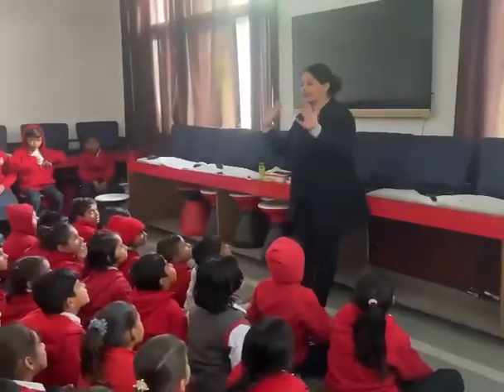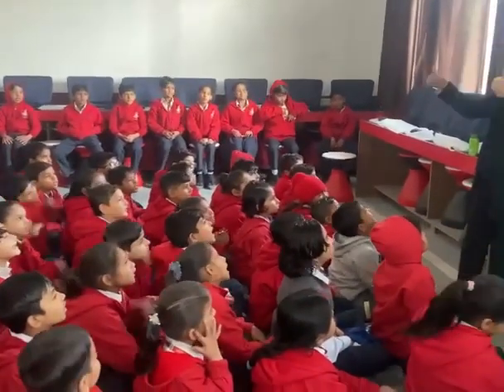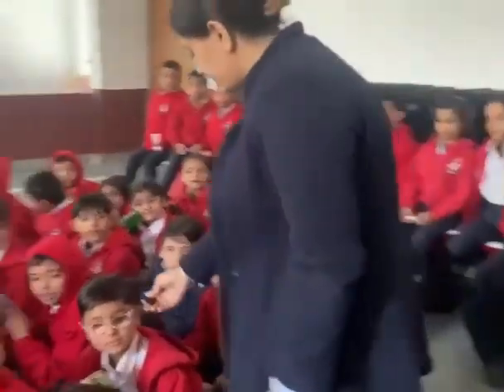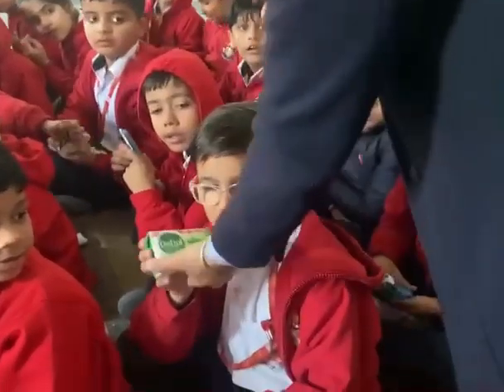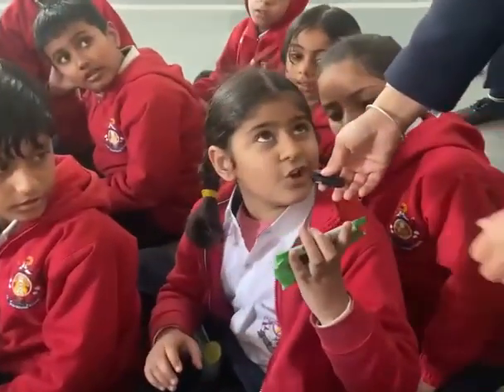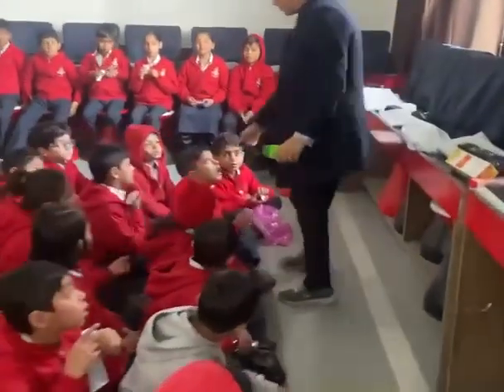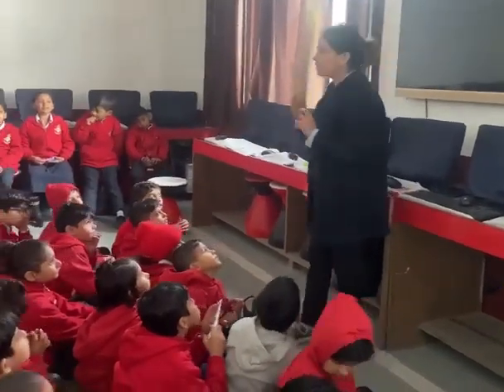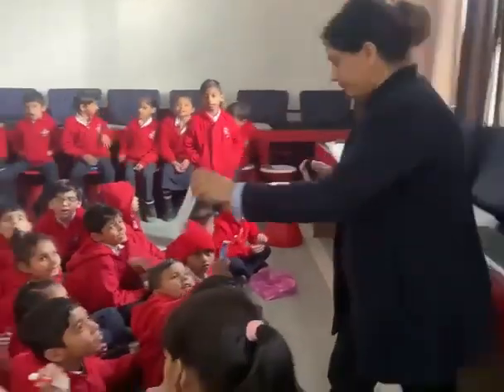Activity- Personal care products 🧴☘️